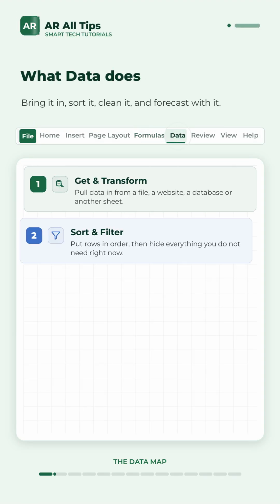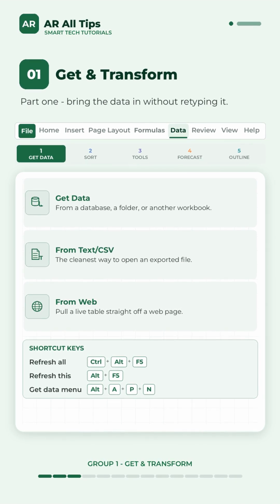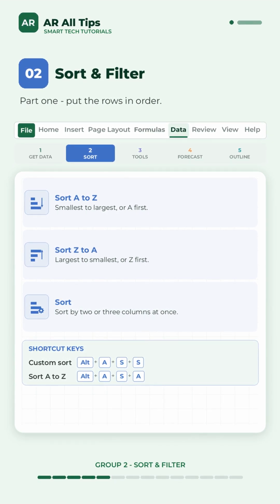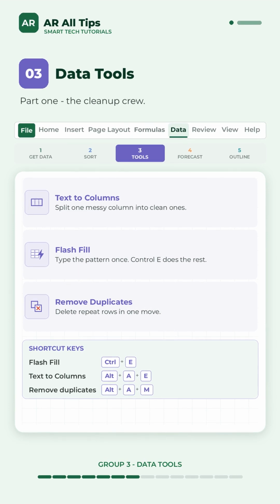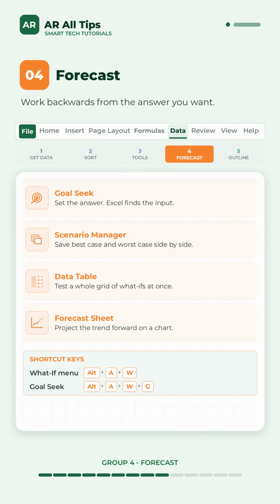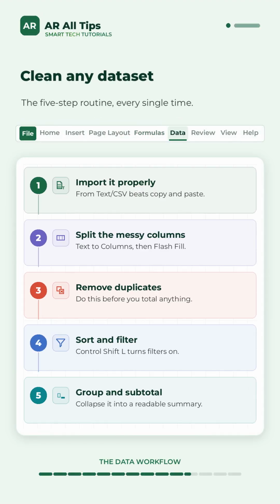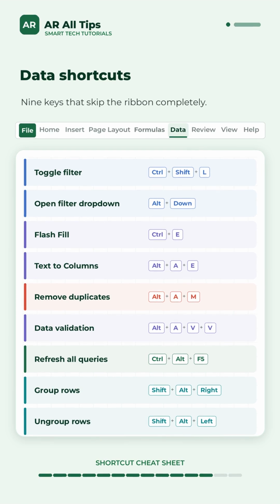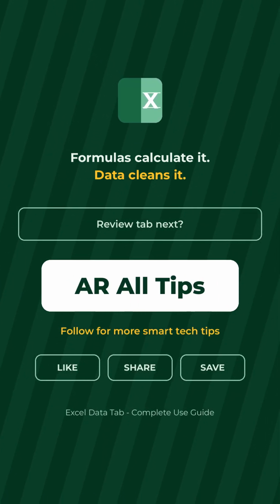Excel DATA Tab Explained — Every Tool in 4 Minutes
The Excel DATA tab is the one everybody scrolls past — and it's the one that
actually saves your day. Here's every group, every tool that matters, and the
nine shortcuts that make you look twice as fast.

⏱️ CHAPTERS
0:00  Intro — why the Data tab matters
0:20  The Data map — all 5 groups
0:44  Get & Transform — import without retyping
1:21  Sort & Filter — order it, then hide the noise
1:53  Data Tools — Text to Columns, Flash Fill, duplicates
2:22  Data Tools — validation, consolidate, relationships
2:52  Forecast — Goal Seek, scenarios, forecast sheet
3:16  Outline — group, ungroup, subtotal
3:38  The 5-step cleanup routine
4:07  Shortcut cheat sheet
4:22  Key points + what's next

• Get Data / From Text CSV / From Web — stop copy-pasting broken columns
• Queries & Connections + Refresh All — data that updates itself
• Sort by two or three columns at once with the Sort dialog
• Filter, Clear and Advanced filter with your own criteria range
• Text to Columns — split one messy column into clean ones
• Flash Fill — type the pattern once, Excel finishes the column
• Remove Duplicates — run it BEFORE you total anything
• Data Validation — dropdown lists that block bad entries
• Consolidate & Relationships — combine sheets and link tables
• Goal Seek — set the answer, Excel finds the input
• Scenario Manager, Data Table & Forecast Sheet
• Group, Ungroup & Subtotal — fold a huge sheet into a summary

⌨️ SHORTCUT CHEAT SHEET
Ctrl + Shift + L → toggle filters
Alt + Down Arrow → open filter dropdown
Ctrl + E → Flash Fill
Alt + A + E → Text to Columns
Alt + A + M → Remove Duplicates
Alt + A + V + V → Data Validation
Ctrl + Alt + F5 → refresh every query
Shift + Alt + Right Arrow → Group
Shift + Alt + Left Arrow → Ungroup

🔁 THE 5-STEP ROUTINE FOR ANY DATASET
1. Import it properly (From Text/CSV, not paste)
2. Split messy columns (Text to Columns → Flash Fill)
3. Remove duplicates before totalling
4. Sort and filter (Ctrl + Shift + L)
5. Group and subtotal into a readable summary

👉 Follow AR All Tips for more smart tech tutorials. Review tab is next!